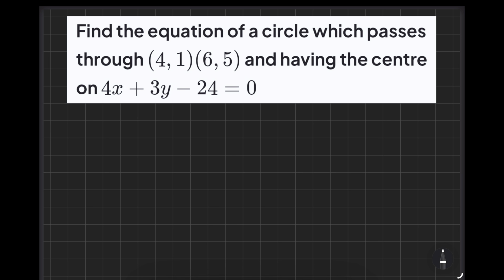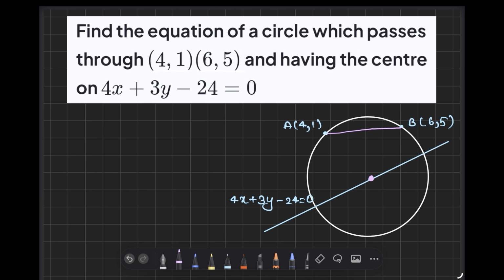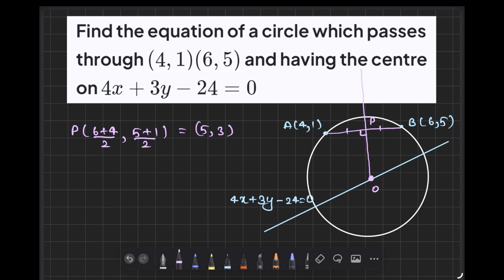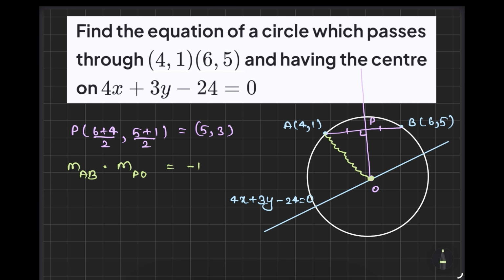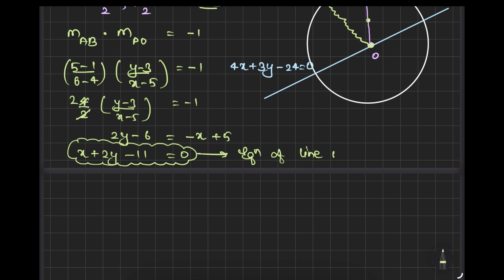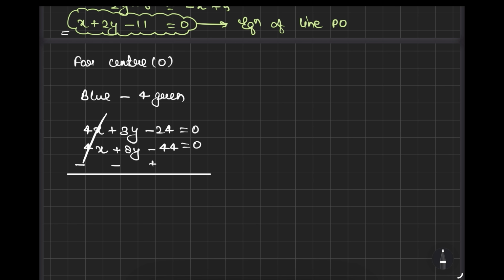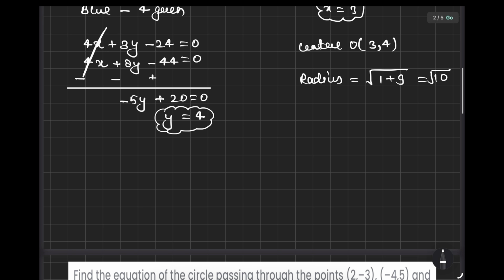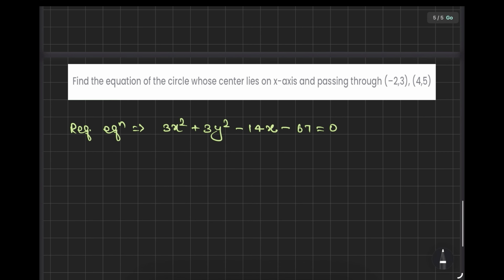CL3_Find the equation of a circle which passes through (4,1) and (6,5) and having centre on 4x+3y-24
Welcome to MathFlix – Your Complete Mathematics Learning Platform 🚀

In this video, we are covering Circle (Basic to Advanced Level) with full conceptual clarity.

On this channel, you will get:
✔️ Concepts from Basic to Advanced
✔️ JEE Main & Advanced Level Problems
✔️ Olympiad Level Questions
✔️ PYQs (Previous Year Questions)
✔️ Shortcut Techniques & Smart Problem Solving
✔️ Step-by-Step Explanation

Our goal is not just to solve questions but to build strong mathematical thinking.

Whether you are preparing for:
* JEE Main
* JEE Advanced
* Olympiads
* Class 9–12 Boards

MathFlix will help you master Mathematics in the smartest way.

📌 Stay consistent. Stay sharp. Keep solving.